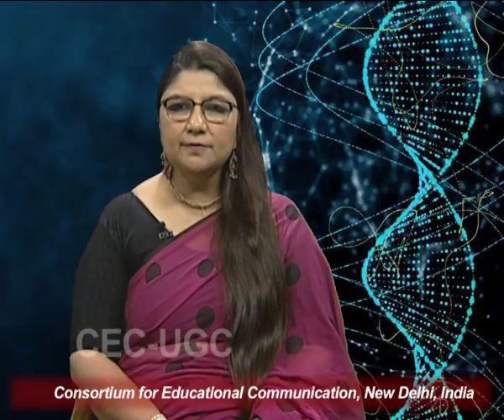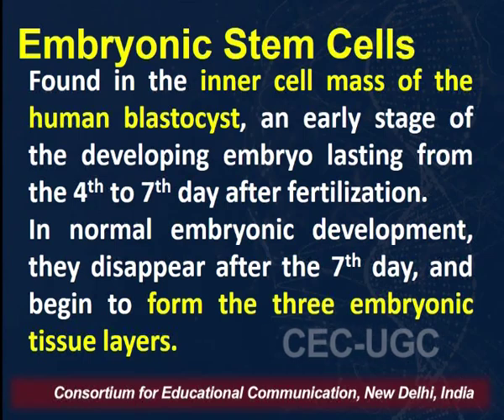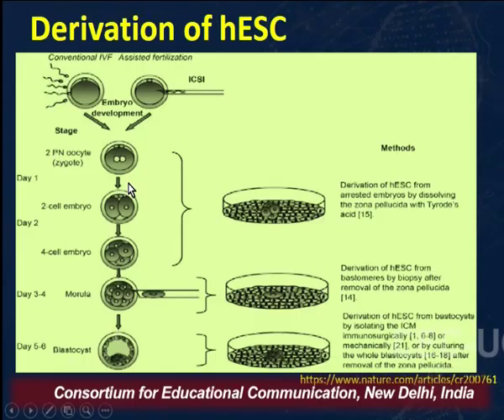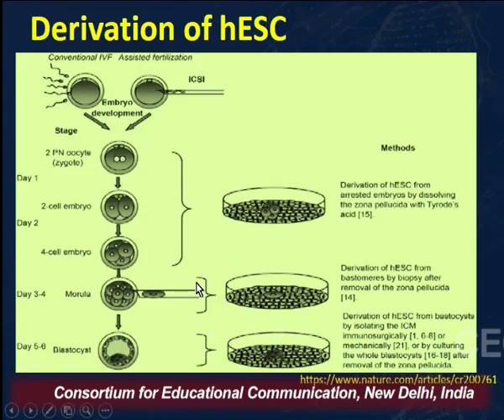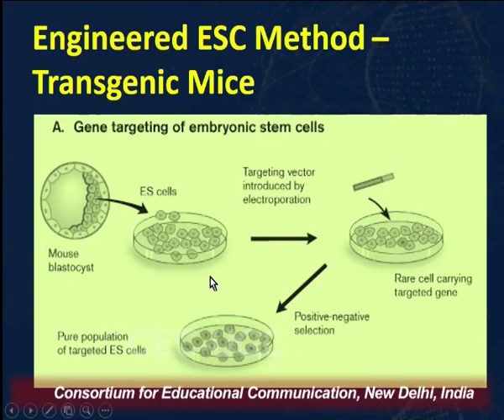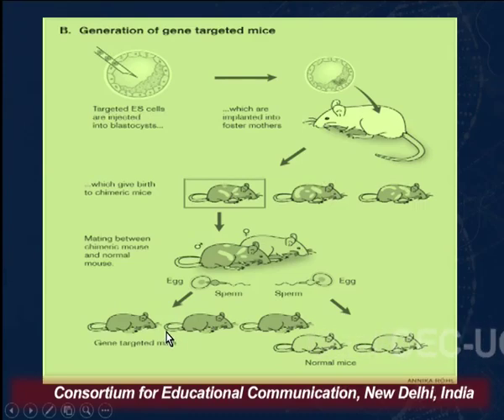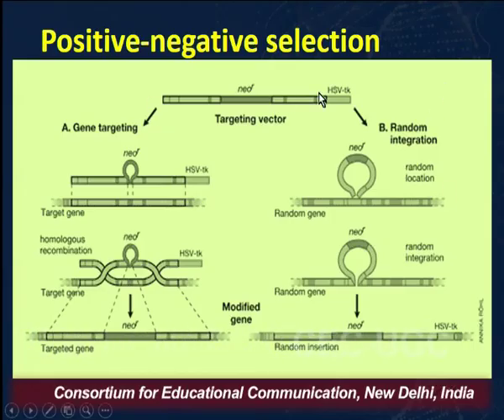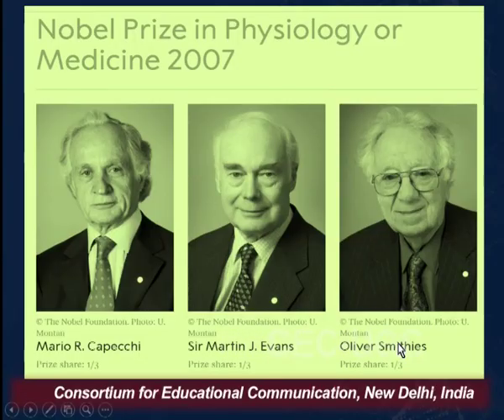Biotechnology : Production of Cloned and Transgenic Animals - V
This Lecture talks about Biotechnology : Production of Cloned and Transgenic Animals - V.